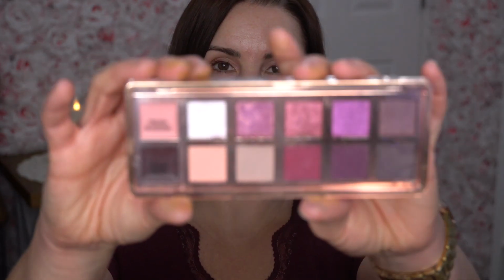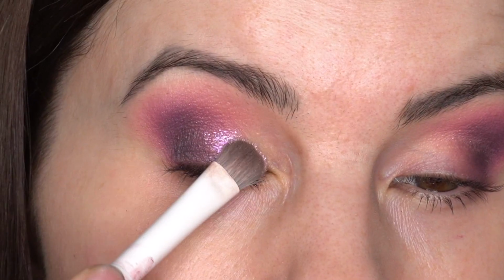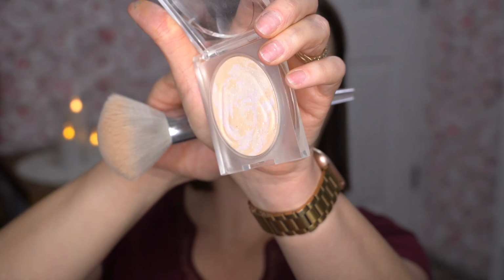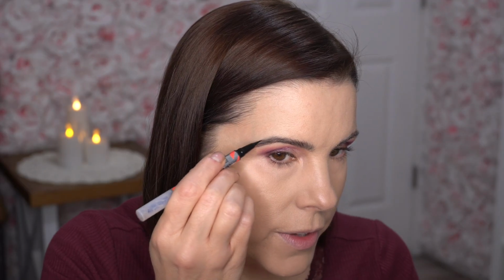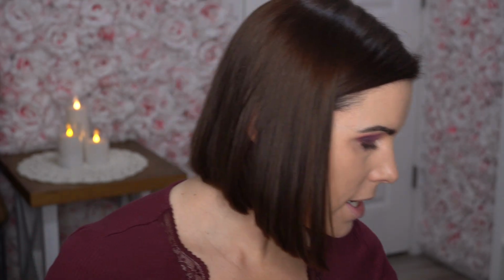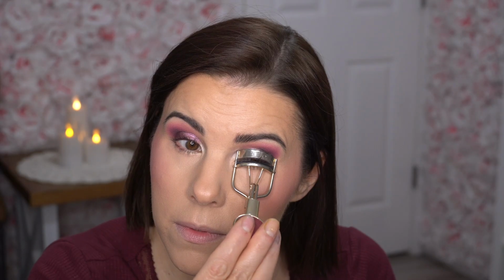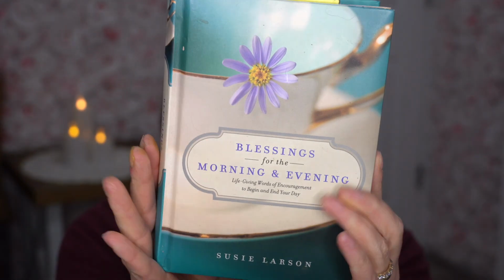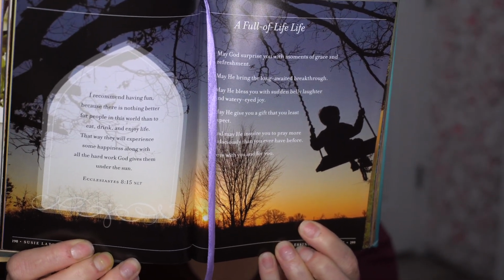Chatty GRWM 🍒 Cherry Fall Makeup Look + Life Updates!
Get ready with me for a cozy fall glam look featuring the NEW Makeup Revolution Cherry Icon Palette 🍒! In this chatty makeup tutorial, I dive into rich purples, burgundies, and a touch of shimmer to create the ultimate fall-inspired eye look. If you love drugstore makeup and affordable beauty finds, you won’t want to miss this in-depth review! From blending techniques to tips for building intensity without fallout, I’m sharing everything you need to know about this gorgeous palette.

This fall glam look not only pairs beautifully with cozy outfits but is also a great way to experiment with bold, seasonal shades. Don’t forget to share your thoughts—have you tried the Makeup Revolution Cherry Icon Palette yet? Thank you so much for supporting my channel, and I hope you enjoy this fun and creative makeup look. 😘

- - Devotional Book

- Milani Eyeshadow Primer
- Revolution Beauty The Cherry Icon Eyeshadow Palette
- Morphe M332 Medium Rounded Blender Eyeshadow Brush
- Morphe M303 Large Paddle Packer Eyeshadow Brush
- Revlon ColorStay Foundation Combination/Oily Skin- 180 Sand Beige + 150 Buff (mixed)
- Wet n Wild Makeup Sponge
- L.A. Colors Conceal Correct - Peach
- Profusion dual ended shadow brush - Came in a profusion eyeshadow palette
- Tarte Shape Tape Full Coverage Concealer - 20B Light
- Morphe Cloudlight Soft Glow Veil - Dawn
- e.l.f. Large Powder Brush
- L'Oreal Infallible Blur-fection Longwear Loose Setting Powder - Translucent Light
- Maybelline Build-A-Brow 2-In-1 Brow Pen and Sealing Gel - Black Brown
- Wet n Wild Coloricon Eyeshadow Palette - Walking on Eggshells
- e.l.f. Defining Eye Brush - Comes in this set
- Morphe Cheek Thrills Multi-Finish Face Trio - Blind Date
- Sigma F40
- Physicians Formula Butter Bronzer - Bronzer
- Sigma F30 Large Powder Brush
- Revlon Powder Blush - Very Berry
- BECCA Shimmering Skin Perfector Pressed Highlighter - Prismatic Amethyst - Discontinued
- Real Techniques 402 Setting Brush
- L'Oreal Infallible 3-Second Mist Setting Mist
- Tarte Eyelash Curler
- Revlon ColorStay Full Time Mascara
- Maybelline Lash Sensational Mascara - Blackest Black
- Maybelline Lifter Glaze Oil Balm - Acai Glaze

CHAPTERS:
00:00 - Intro
00:47 - Eye Look Tutorial
04:24 - Foundation Application Tips
05:44 - Concealer Techniques
07:16 - Setting Powder Application
09:23 - Eyebrow Shaping
10:49 - Life Update and Reflection
13:18 - Applying Blush for a Natural Glow
18:18 - Using Setting Spray
20:26 - Mascara Application Tips
23:12 - Outro and Wrap-Up
26:27 - Today's Devotion and Insights
28:25 - See You Next Week